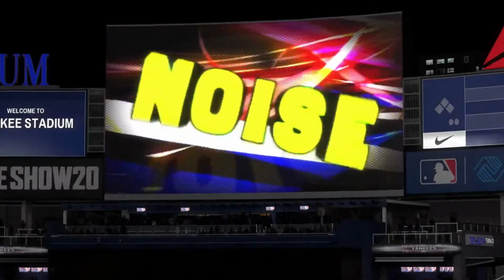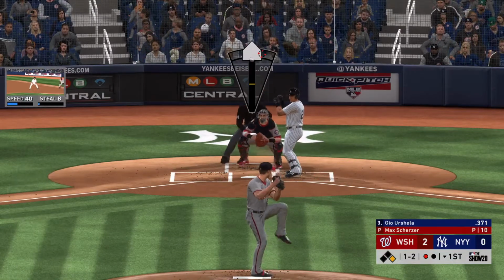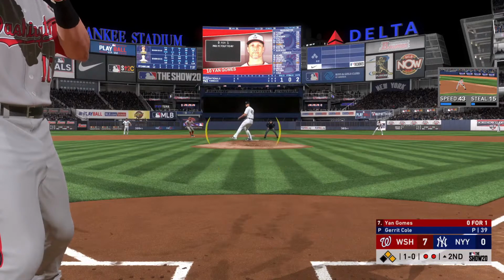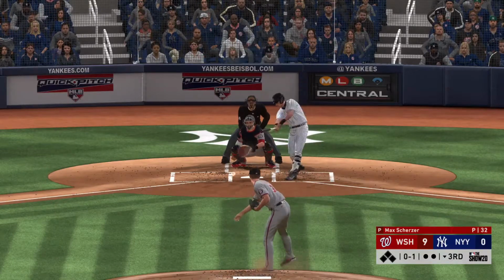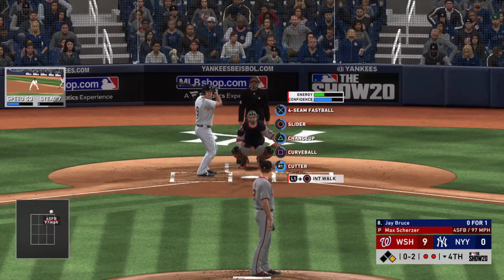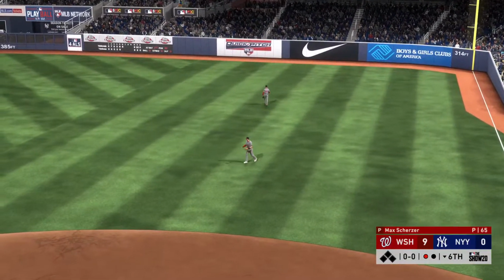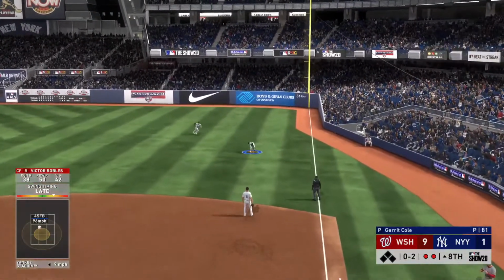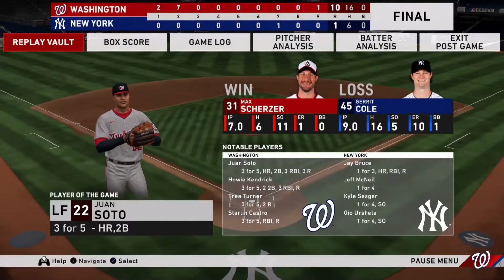김곰티비 PS5 더쇼20